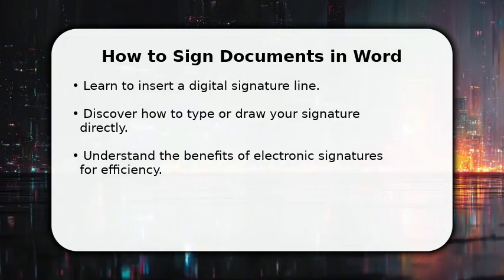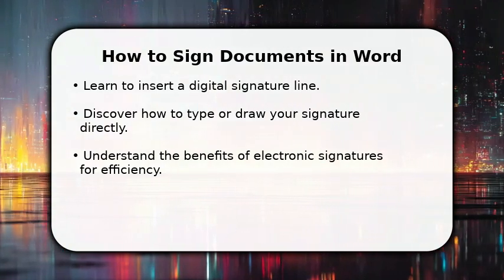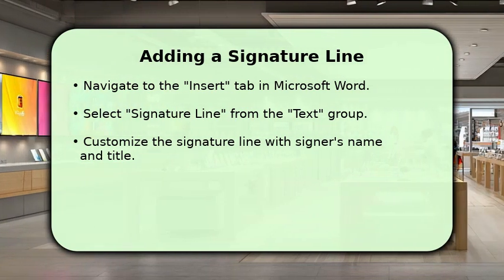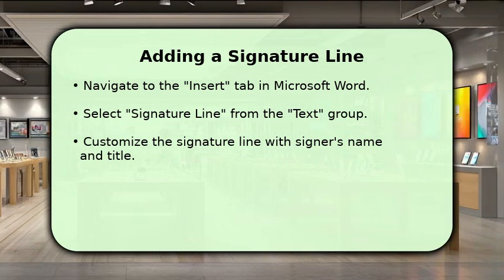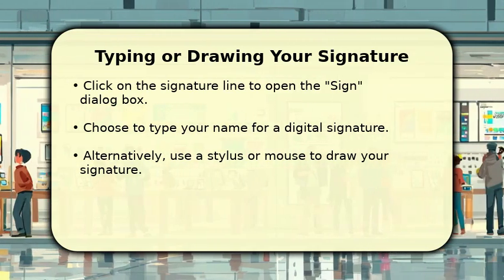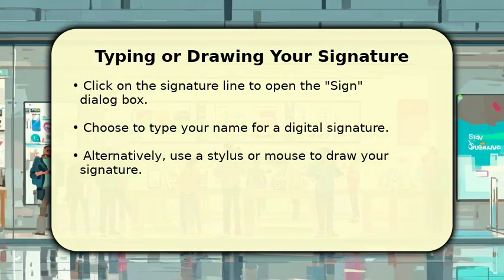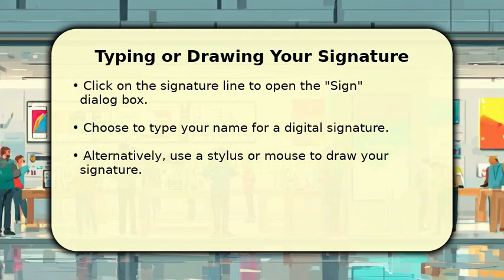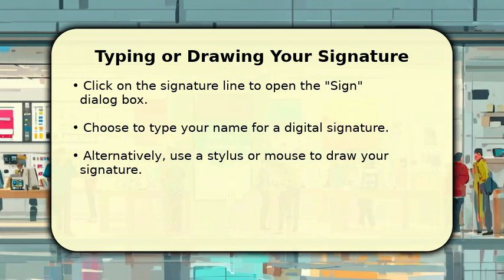How to Sign Documents on Word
▸ :^) Are you wondering how to sign documents on Word quickly and efficiently? This tutorial will guide you through the straightforward process of adding your signature to any Microsoft Word document. Whether you need to digitally sign Word documents for work, personal use, or official forms, we'll cover the essential steps to create and insert your electronic signature. Learn how to add signature to Word using various methods, ensuring your documents are properly signed without the need for printing and scanning. This video will make the process of getting an e-signature into your files simple, saving you time and hassle. Master the skill of securely signing documents directly within Word, enhancing your productivity and professional workflow. No more printing, signing, and rescanning—just a clean, digital solution for your signature needs.